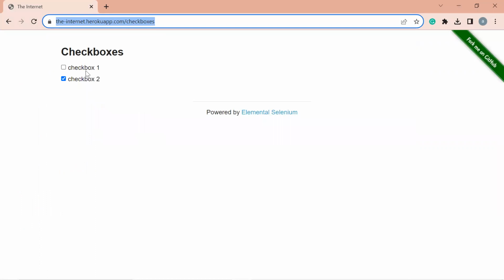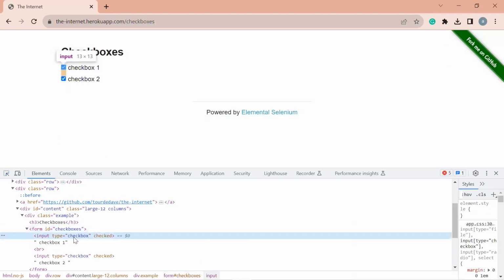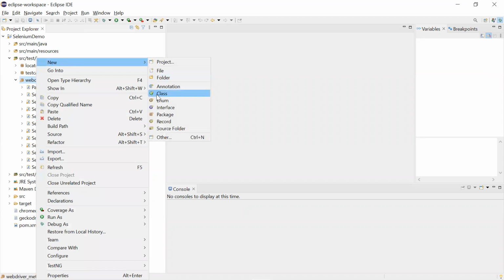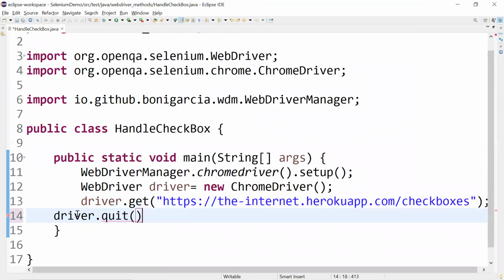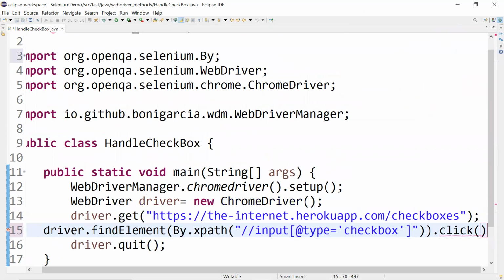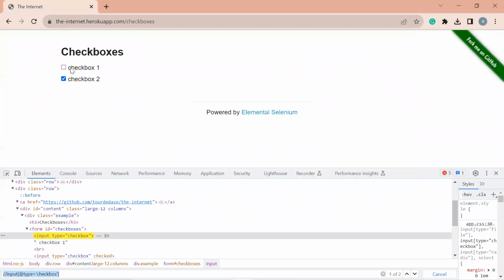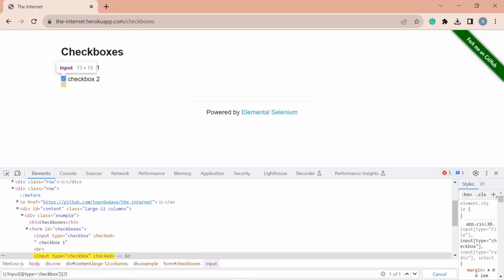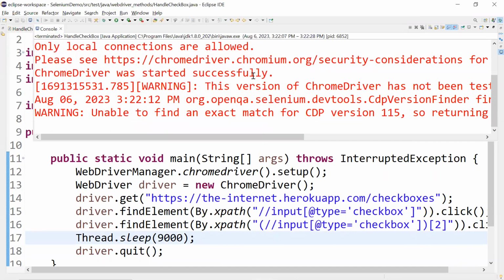Handling checkbox | Selenium Java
🔍🎬 YouTube Video Description: Handling Checkbox in Selenium Java 🎬🔍

Are you ready to level up your Selenium automation skills? In this comprehensive tutorial, we dive into the world of checkboxes and how to handle them efficiently using Java with Selenium WebDriver!

📋 In this video, you will learn:

🔹 Introduction to Checkbox Elements: Understand the fundamentals of checkboxes and their importance in web forms and applications.

🔹 Identifying Checkbox Elements: Learn how to locate checkboxes using  XPath.

🔹 Checking and Unchecking Checkboxes: Master the art of selecting and deselecting checkboxes programmatically.

🔹 Handling Different Checkbox States: Discover how to handle scenarios where checkboxes are pre-selected or disabled.